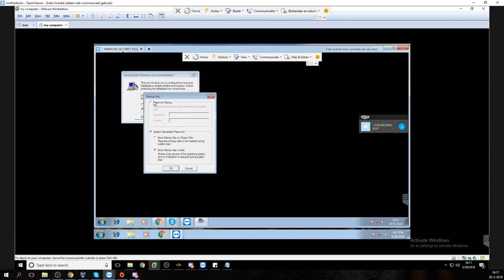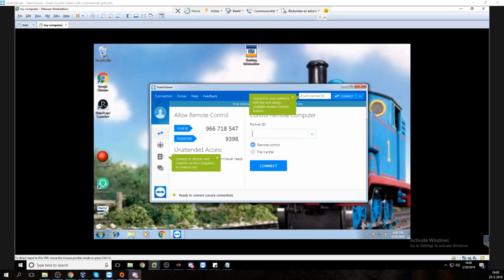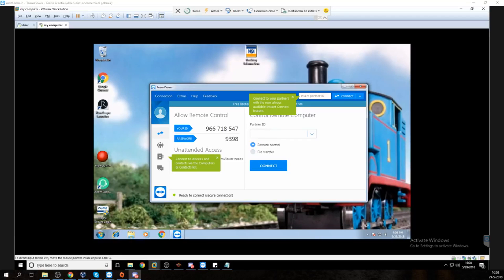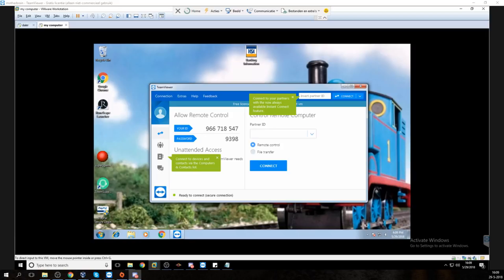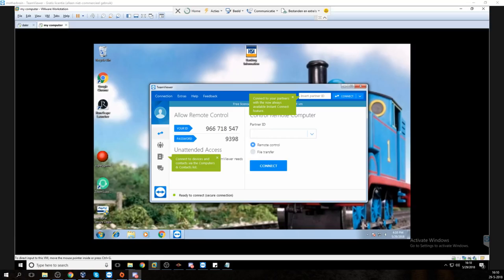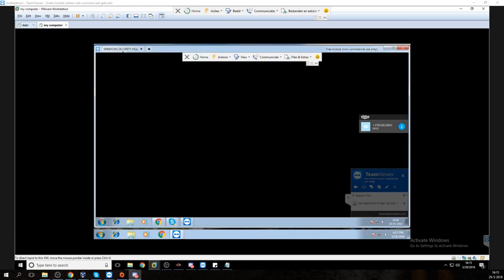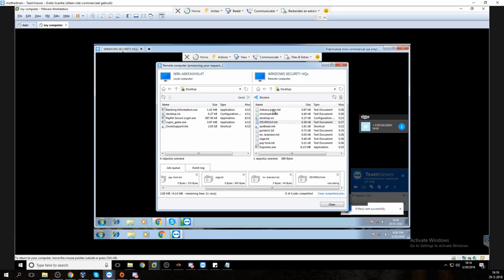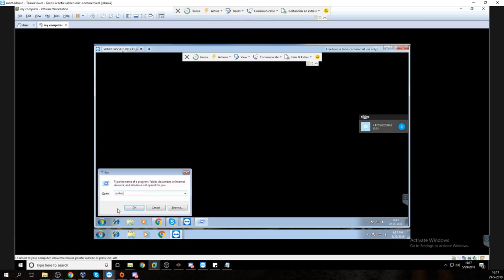LOCKING A Scammer Out Of His Computer [SYSKEY'D]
Hello YouTube, I am Malcolm Merlyn. As most of you are aware, there are a lot of different scammers out there and these include Nigerian prince email scammers, Indian tech support scammers, IRS scammers and others. They have been around for over 10 years now and they don’t seem to be going anywhere. After getting a lot of calls, sometimes very early in the morning I have decided enough is enough. If the government won’t shut down these pests then I will.

I created some virtual machines and started calling scammers using a fake caller ID. The calls were quite hilarious so I started uploading them on YouTube; this was great as I was raising awareness about scams while also earning money. In total I have called scammers over ten thousand times in the past year and a half. I created a number of programs to annoy them including a call flooder that can call the scammers many times per minute which overloads their phones.